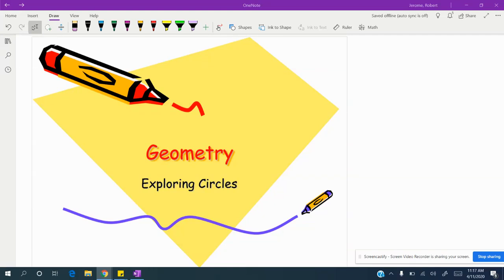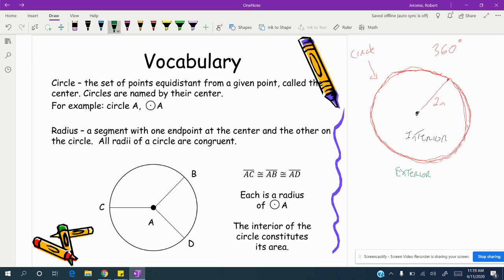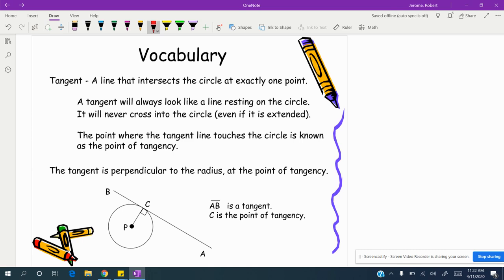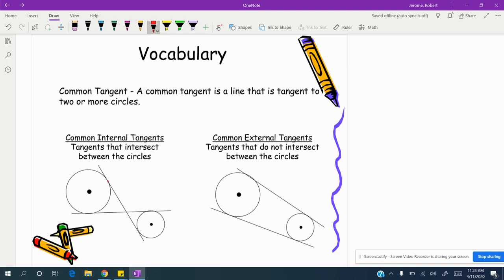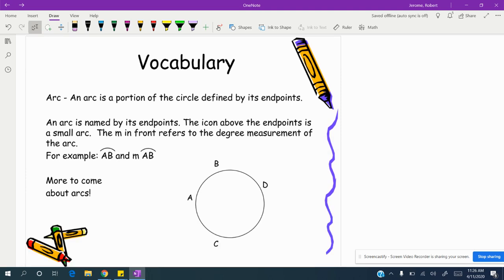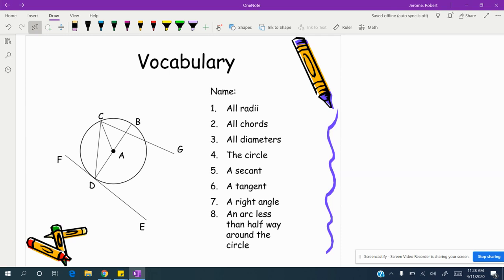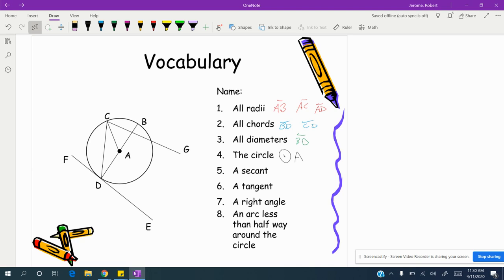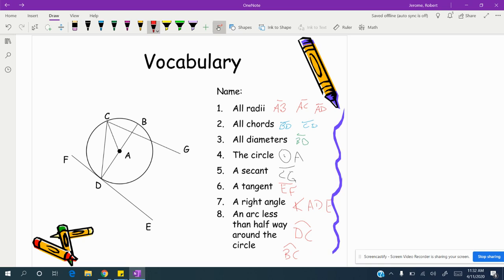68 Lesson - Exploring Circles